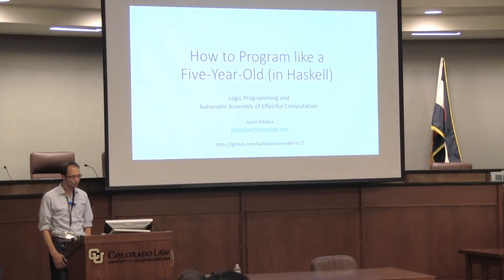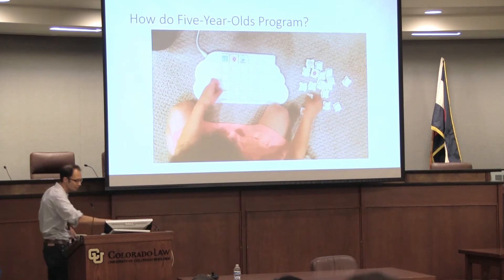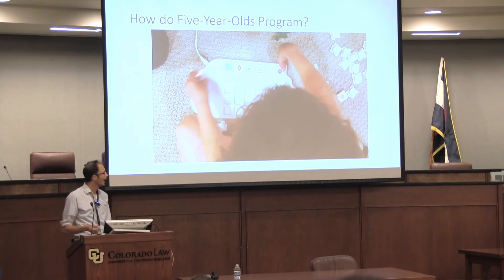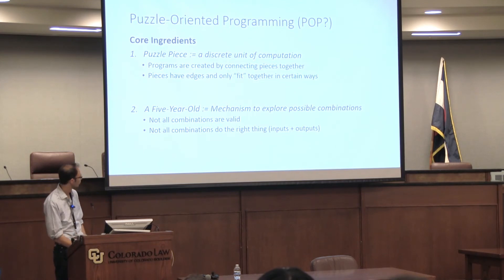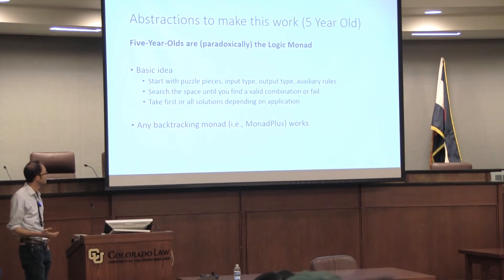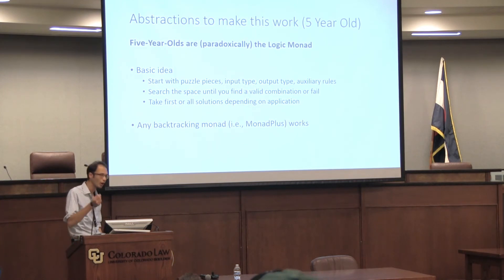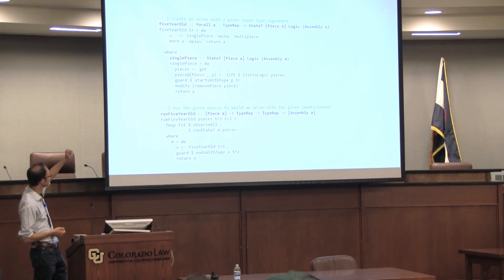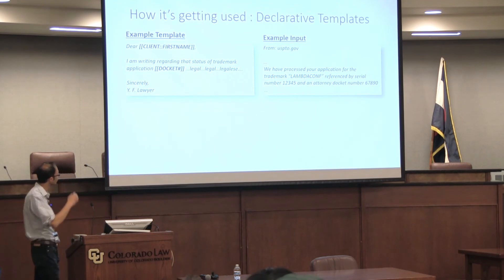Jason Adaska - How to Program like a Five Year Old in Haskell - λC 2017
Description:

In this talk, we show how the features of logic programming and strongly typed, functional programming can be used to write programs that dynamically "assemble" complex functionality using an ensemble of small atomic pieces and logic declarations. The abstraction of arrows is used as a basis of the construction. This method is metaphorically similar to children's programming “manipulatives,” in which a program's behavior is created by fitting together puzzle pieces that must connect in a certain way (e.g, cubelets, project blocks, etc.). In accordance with this metaphor, arrows are the pieces and types provide constraints on how they can fit together. Logic programming allows this assembly process to be done automatically via backtracking. A primary benefit of this approach is that it enables a large of amount of complexity to be encoded implicitly without requiring a developer to reason through, implement, and debug tortured case logic. Examples will be taken from a legal automation platform developed in Haskell.